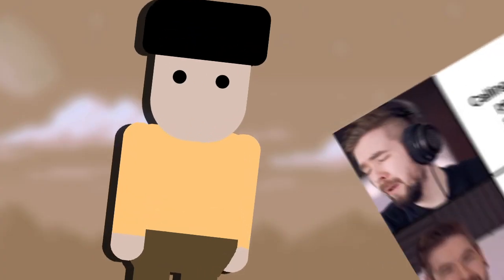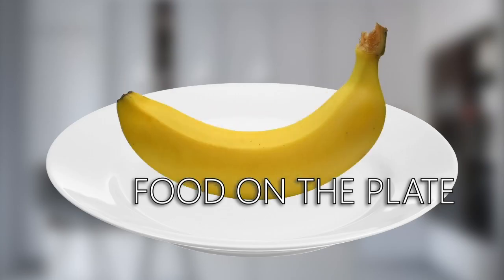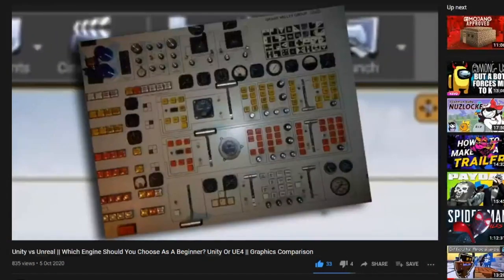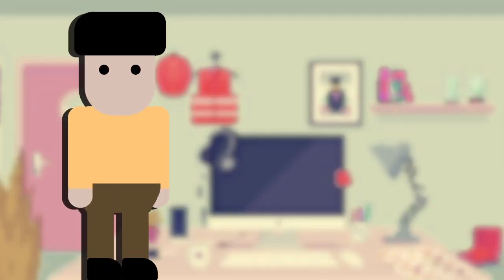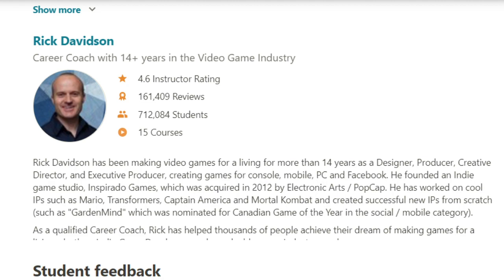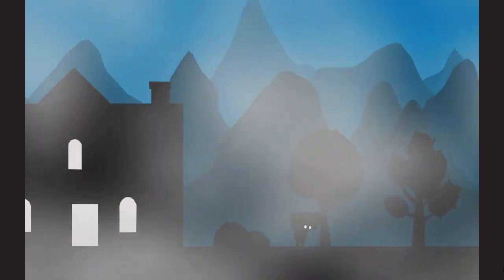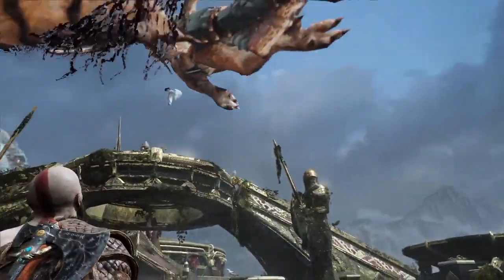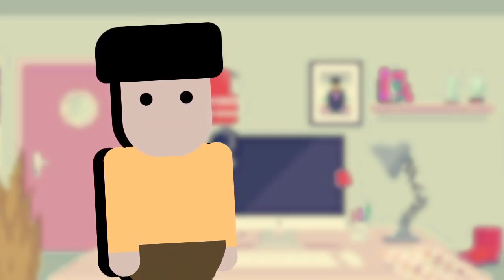Making Your First Game: Basics - How To Start Your Game Development || Beginner Guide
Making your first game can be a real struggle if your very new. If you wanna make your first game, it can get very difficult at times. So that's why we're here, we talk about where to start on making your first game and talk about the basics. The basics on how to start your game development journey, the basics on how to progress with your game development journey. We talk about how to start your game development path and stay on. This is a pretty much a beginner's guide, or as I like to call it, The Beginner's Formula©️ You can use this beginner guide as a starting point. This video is basically just a beginner's guide.